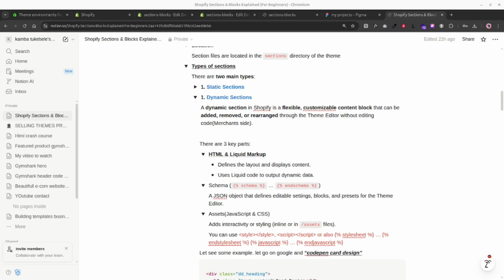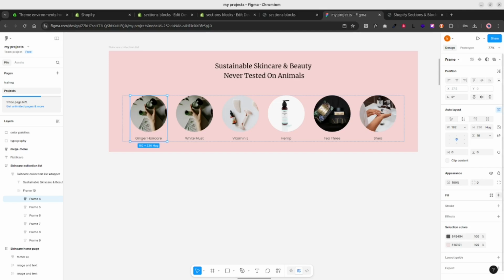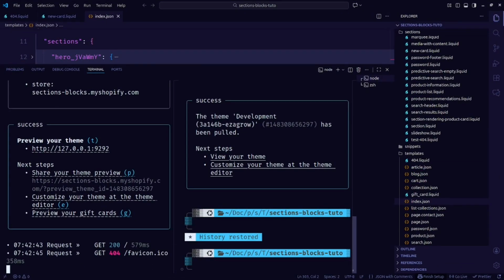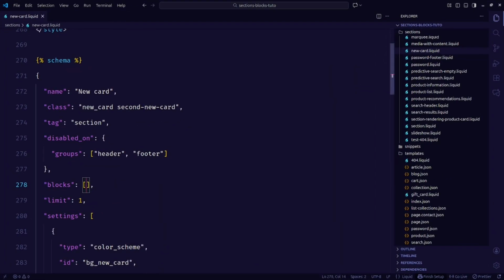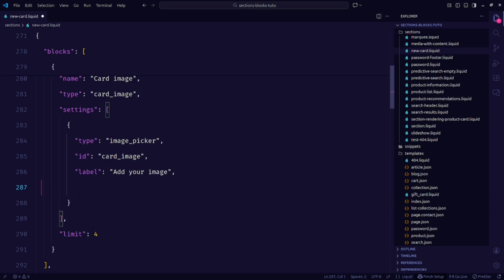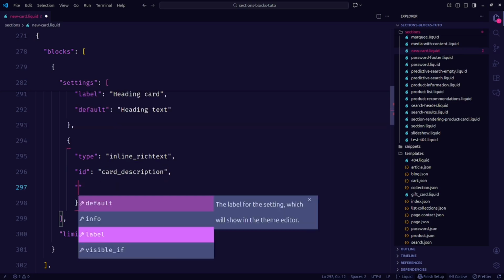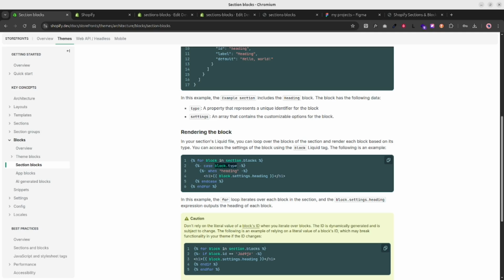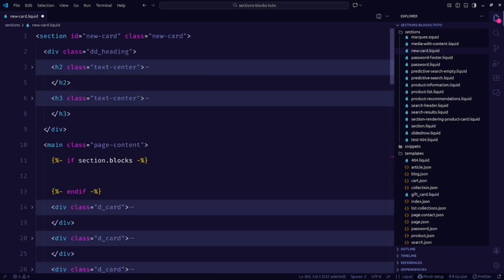09 Shopify Blocks Within Section Explained | How to Add & Loop Through Blocks in Sections part 1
Welcome to Part 9 of the Shopify Theme Development Series!

In this episode, we dive into one of the most powerful features in Shopify theme development: Blocks.

Blocks allow merchants to add, remove, reorder, and customize individual pieces of content inside a section. If dynamic sections make a theme flexible, blocks make it truly modular.

In this tutorial, we break down what blocks are, why they matter, and how to create and loop through them in Liquid — using our current project as the real example.

⭐ In this tutorial, you’ll learn:

What blocks are inside a Shopify section

How blocks differ from section settings

Real examples of how merchants use blocks

How to define blocks inside a section’s schema

How to output block content using a Liquid for loop

How Shopify assigns unique block IDs

Why blocks make your section fully customizable